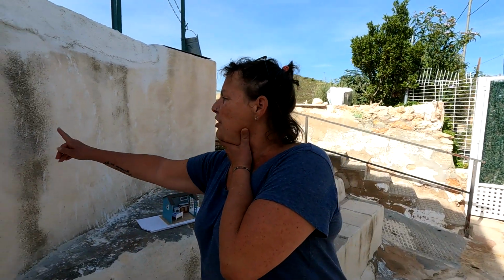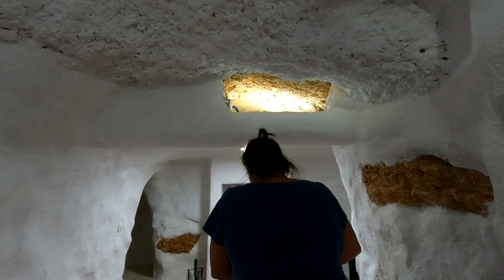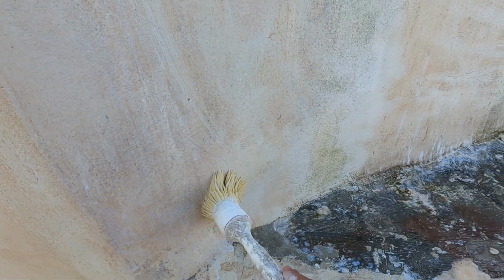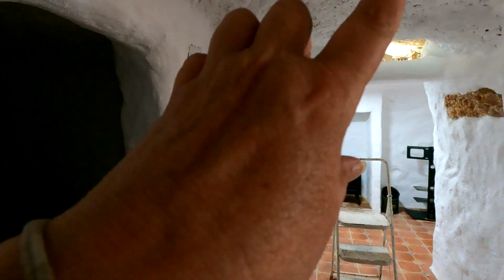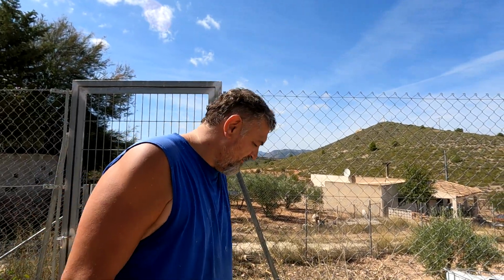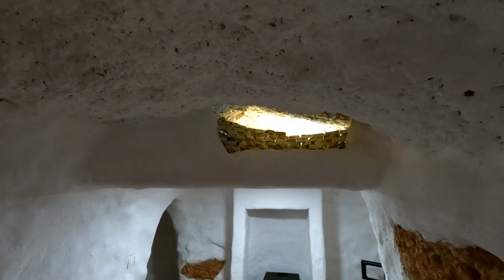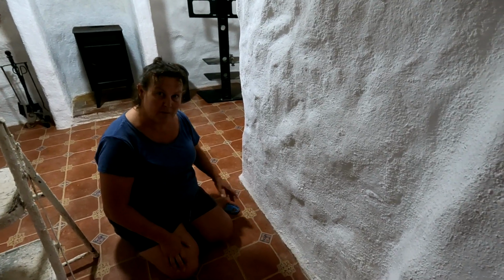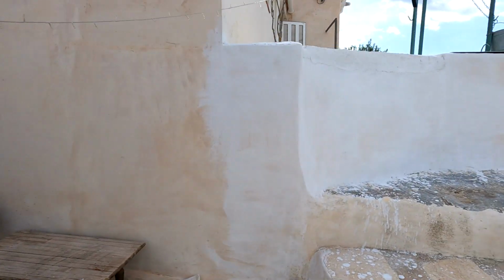Trying to get back into the work routine (Ep 221)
Lillian builds a stone wall and makes a diorama. Chris does a limewash experiment.

The dog's wishlist